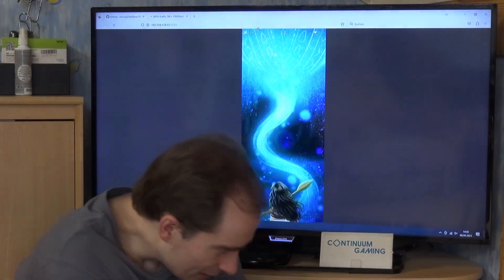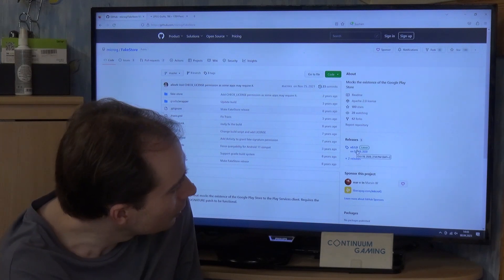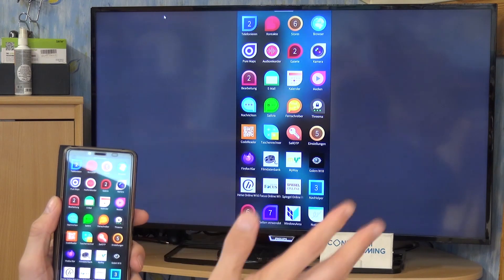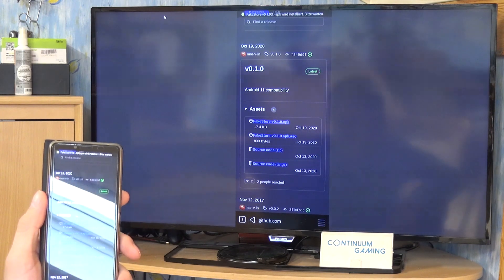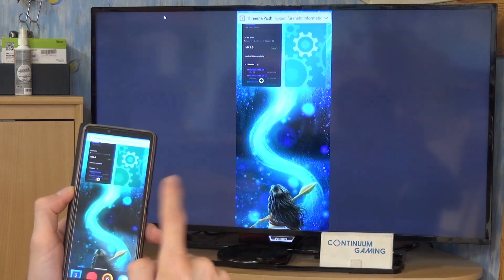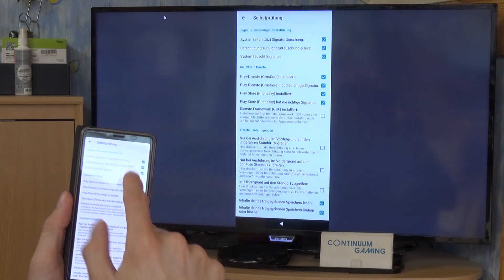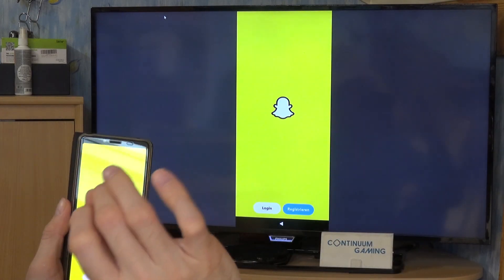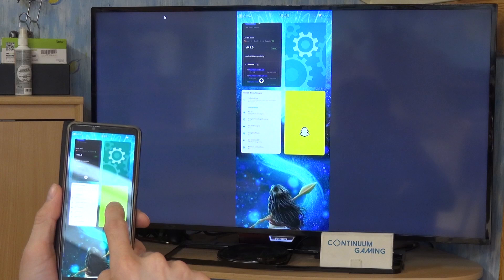Continuum Gaming E359: Sailfish OS – Micro G might not work for you even so it is installed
In this video, which is a follow up on the former Micro G videos on the channel, I will tell you why it might not have worked as it was intended to work and how to fix it.
And after that we try our two Android app candidates (SnapChat and Netflix) again and see, if it helped and if they are running now. :)